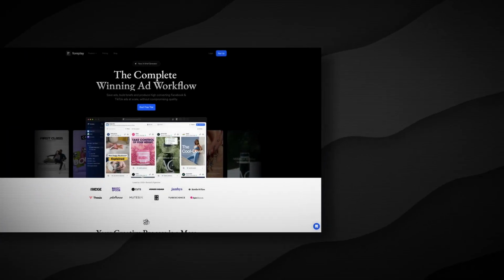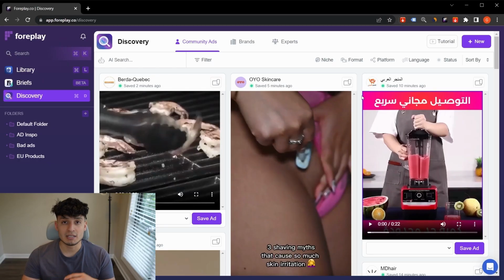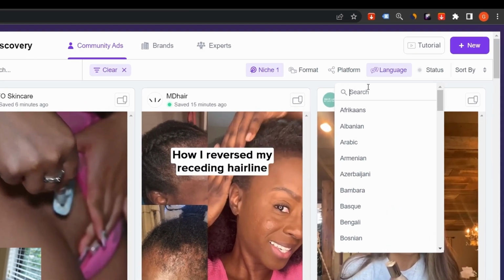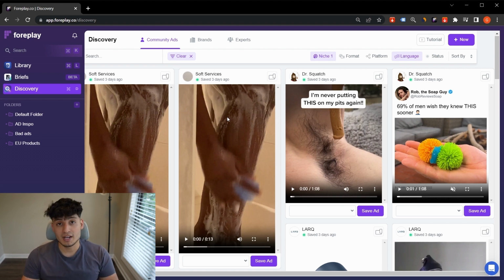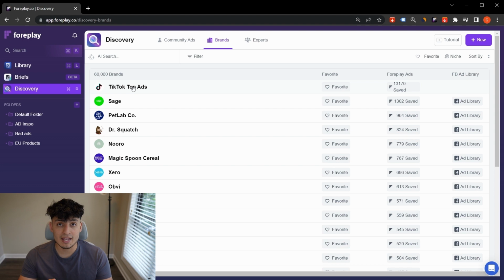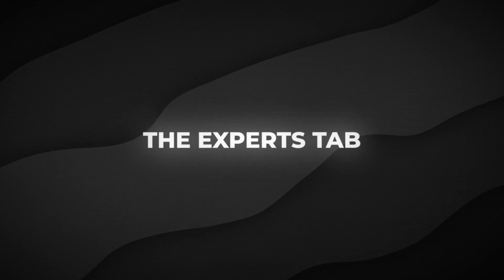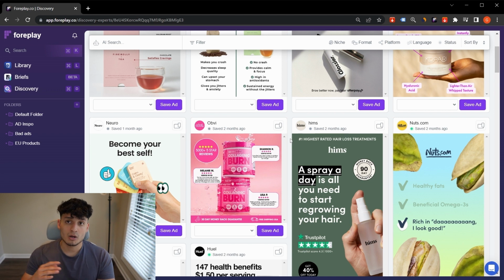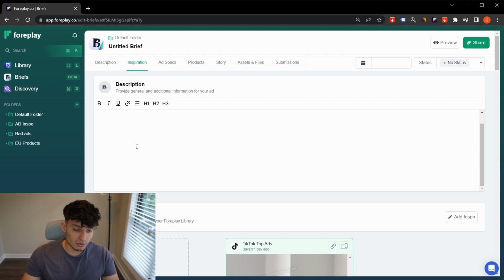If Your're Not Making $997/day Dropshipping use This Tool